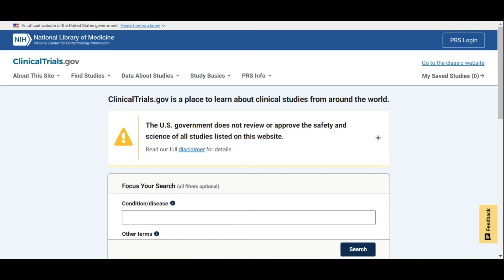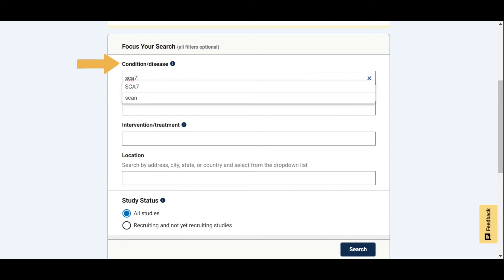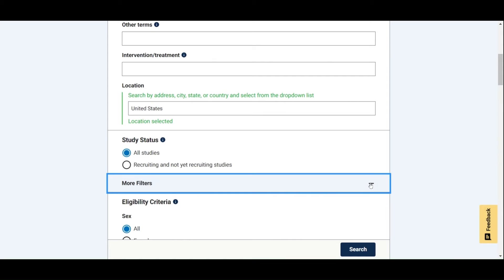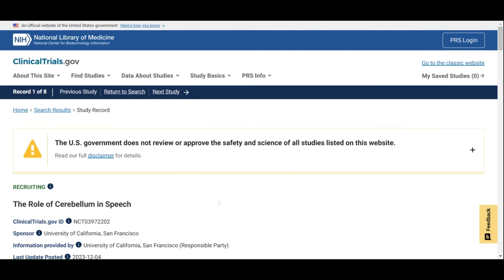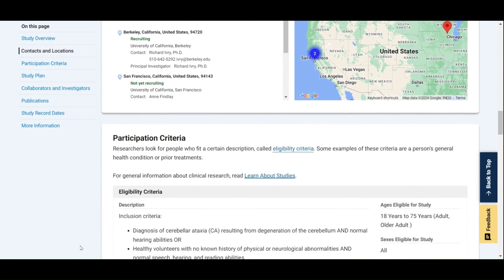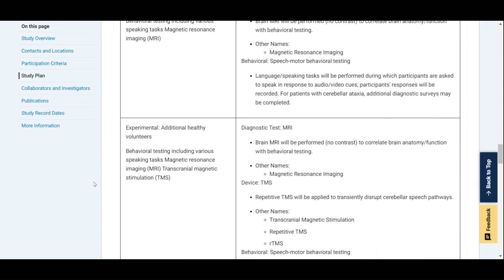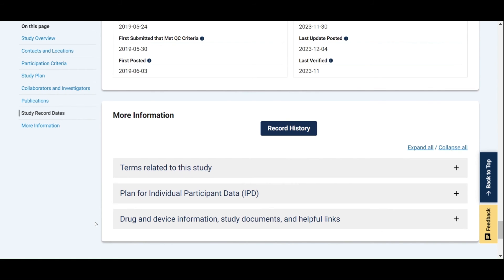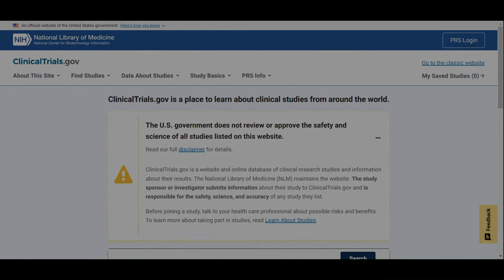Finding Clinical Trial Information Using ClinicalTrials.gov | PrepRARE Video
This is a video from NAF's Patient Engagement Manager explaining how to navigate ClinicalTrials.gov.